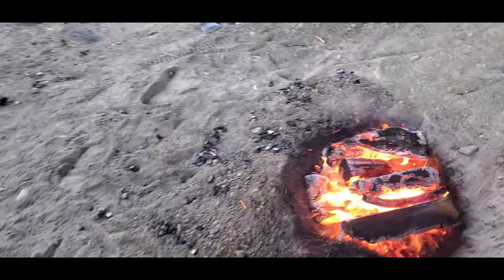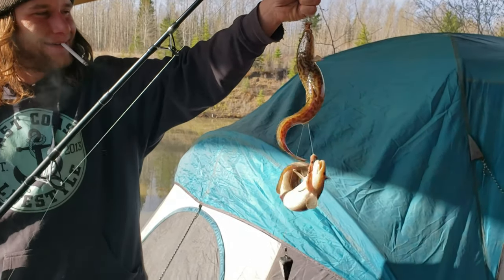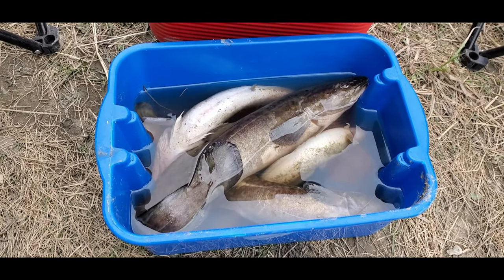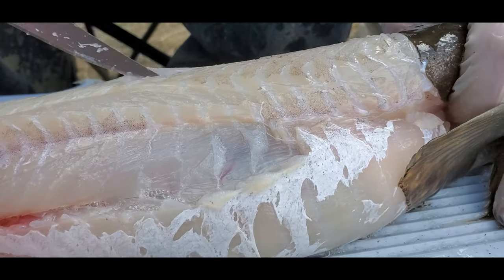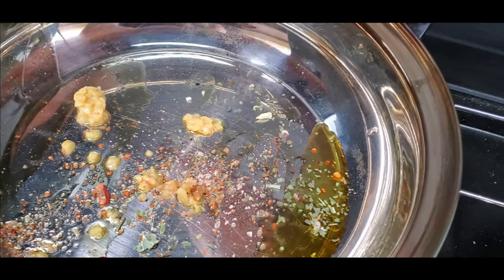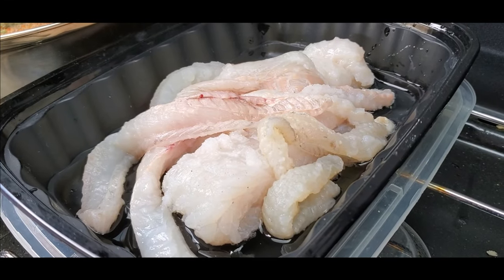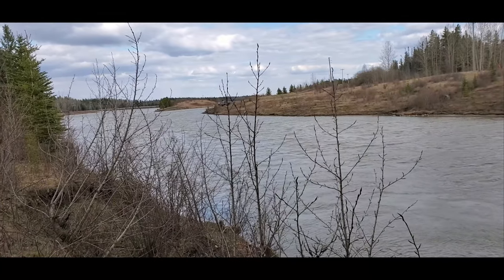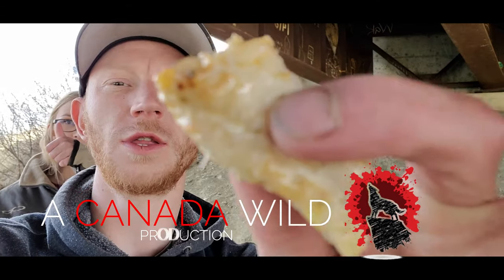CATCH AND COOK "Poor Mans Lobster" THE BURBOT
BURBOT CATCH AND COOK! Here it is guys! trying Poor mans Lobster for the first time! It's delicious! Check out our preparation video if you have these fish in your State or Province. Don't miss out on great eating!

ADVENTURE AWESOME is a new channel exploring the outdoors for the everyday man or women. tips on cooking in the outdoors, fishing, wildlife, hunting, firearms, all terrain vehicles, and beautiful scenery are all apart of this channel, sit back and enjoy the CANADA WILD.

Category